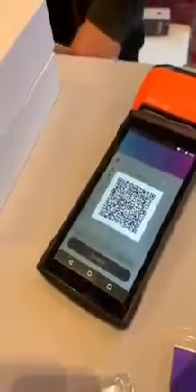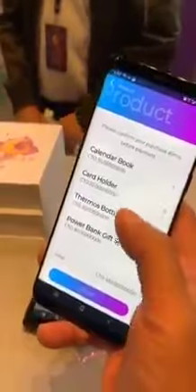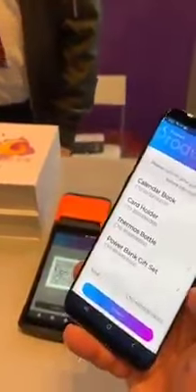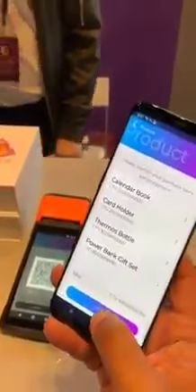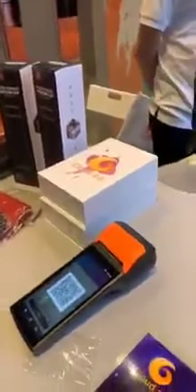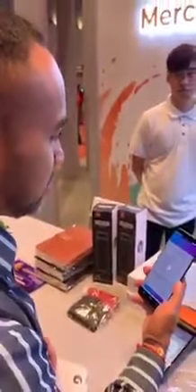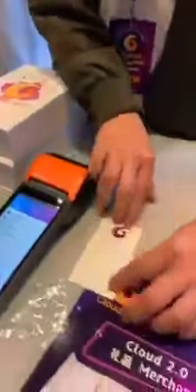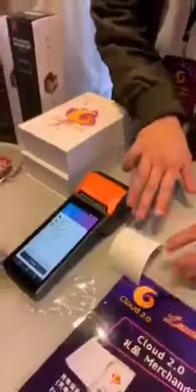Paying with Cloud Token to Merchant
Download FREE "CTO Cloud Wallet" to your mobile

Daniel Ferencik
Telegram, Viber, We Chat, Messenger